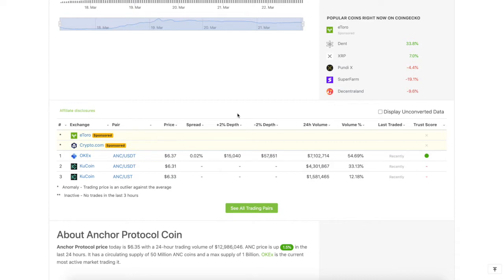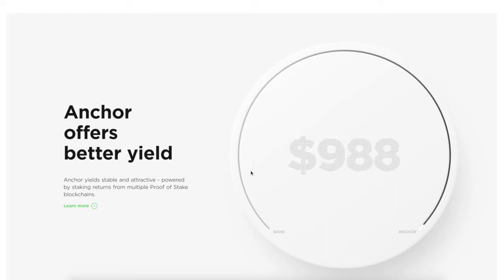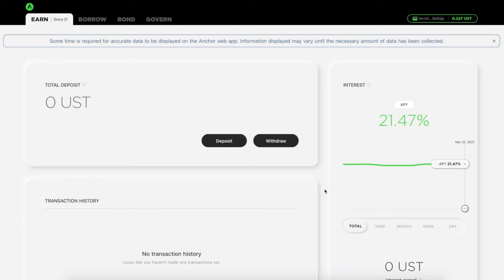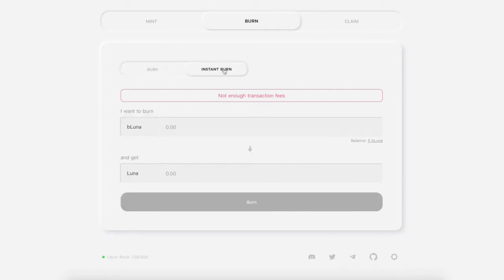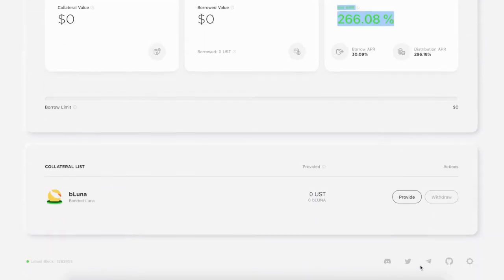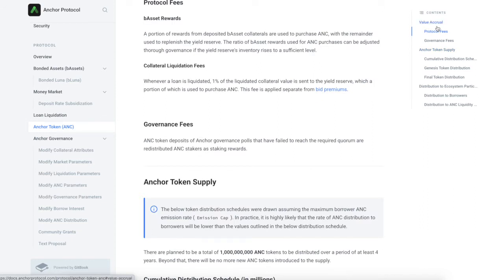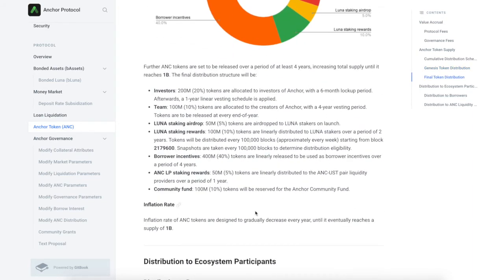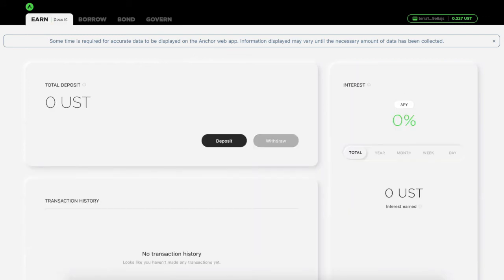Ancor Protocol......DONT miss this GAME changer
Ancor yields stable and attractive - powered by staking returns from multiple Proof of Stake blockchains.
Anchor’s open source Savings-as-a-Service SDK can be integrated in 10 lines of code to any serviced application holding user balances.

😃😃I am sending you 1π! Pi is a new digital currency developed by Stanford PhDs, with over 10 million members worldwide. and use my username (drakeondigital) as your invitation code.

152DKZMb39HWfxoLvCtTVv8bStCCyHTpjP

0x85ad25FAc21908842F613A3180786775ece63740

LWeeWgC9WSXgFKtkDBbRaACYWQW5MoKLqD

bnb1p6c7lmg30k7akzcglrmpacwtz24h8np7n4ylc2

addr1q8jsev3xhxc2cr9ka06njvnrty4mhpmf7dr75wdv0r8s6pge94sdrmvltwg96uva095s5pp7f4sfwjnzlm0lcq8hrekqmgkezh